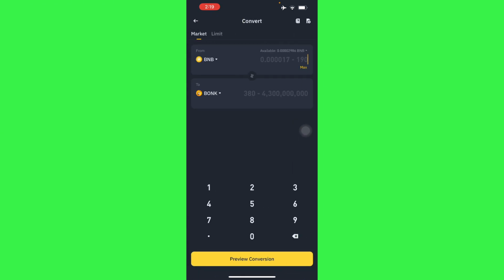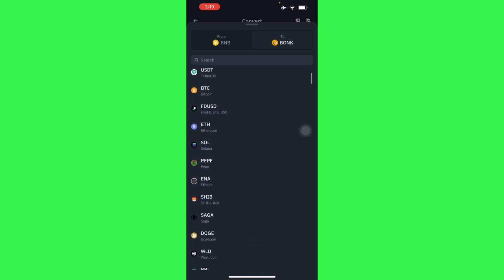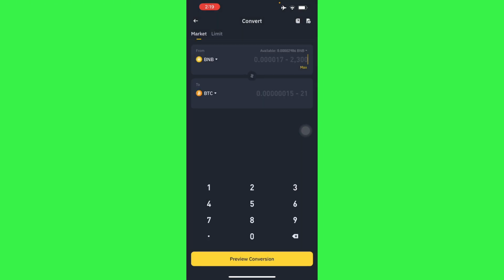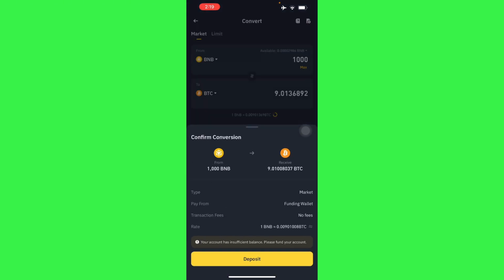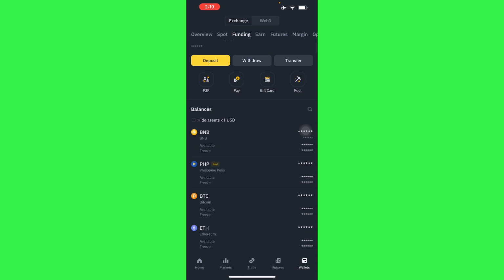How To Convert Crypto To Another Crypto On Binance | Tutorial (2025)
In this step-by-step tutorial video, we'll guide you on how to seamlessly convert one cryptocurrency to another on the popular trading platform, Binance. Discover the simple process of converting your crypto assets with ease, ensuring a smooth transition between different digital currencies. Join us as we explore the ins and outs of converting crypto on Binance, empowering you to make informed decisions in the ever-evolving world of cryptocurrencies.